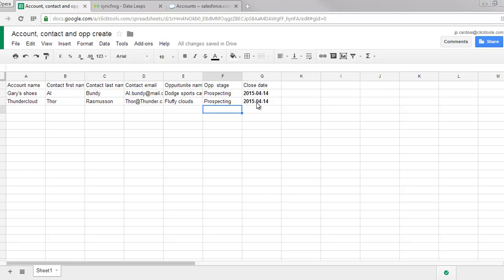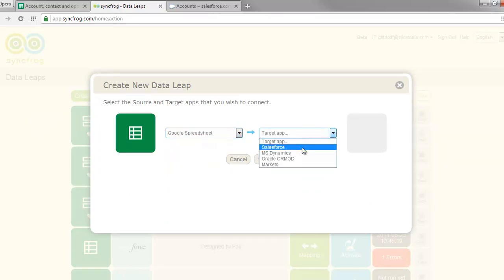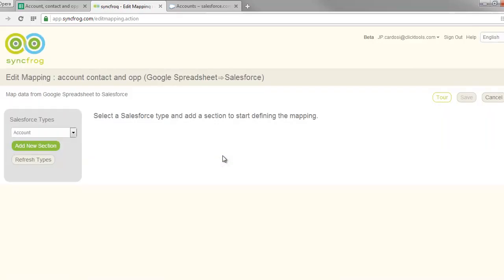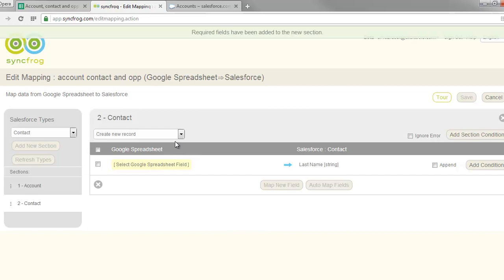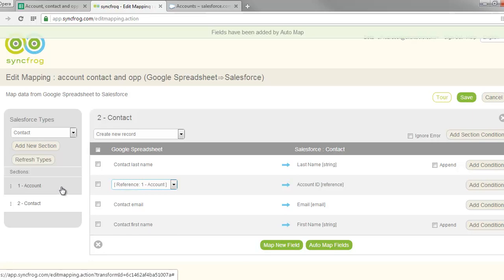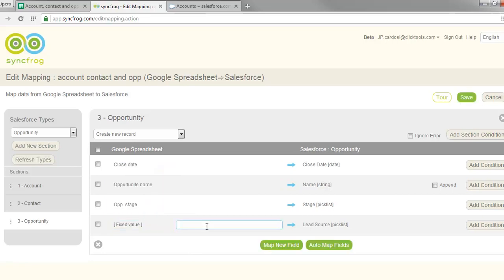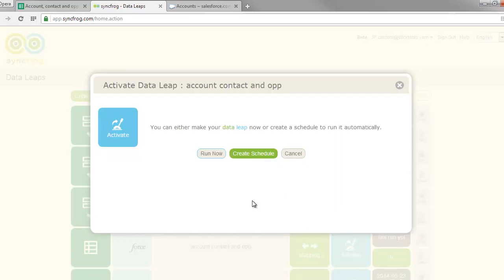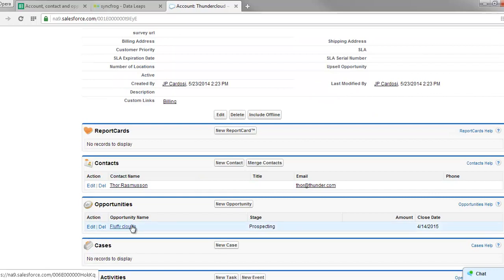account contact and opp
Create an account, contact and opportunity in Salesforce.com with one data leap. This is done using Google Sheets